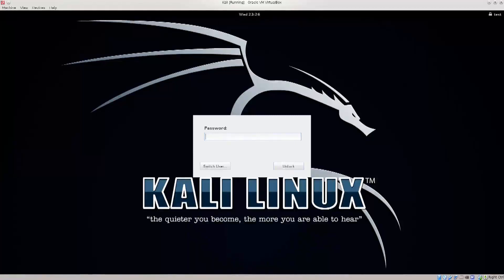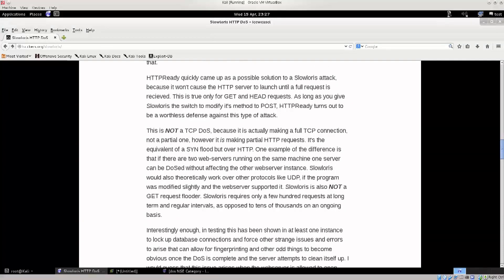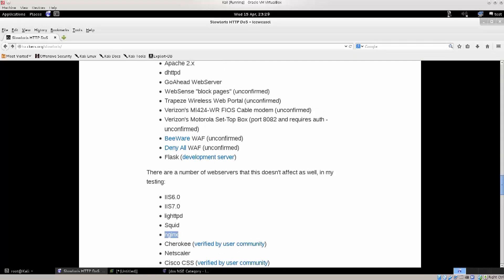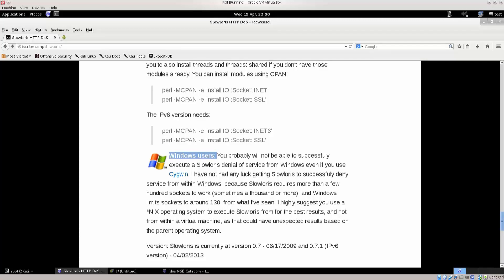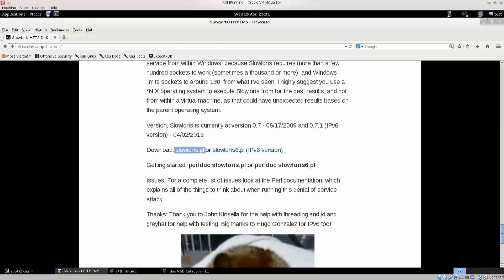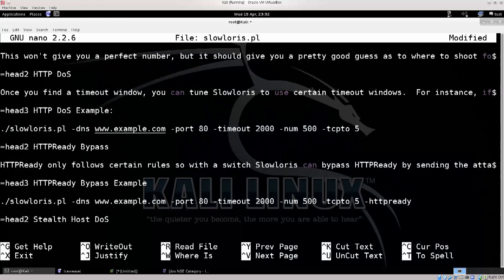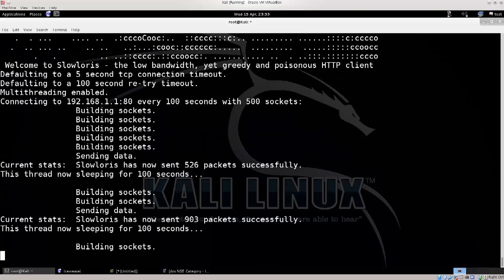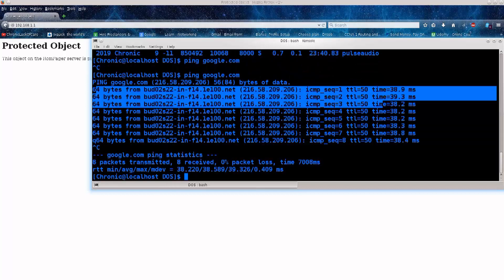Learn Kali Linux Episode #66: Denial of Service (DoS) Demo (Part 3)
In this tutorial we will finish off the series by performing a DoS attack on our home router with slowloris.pl.